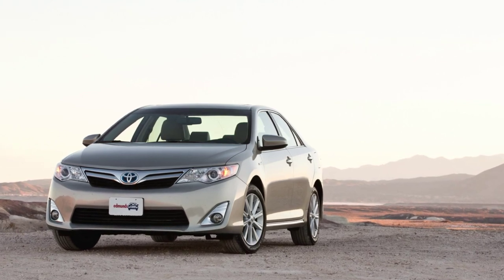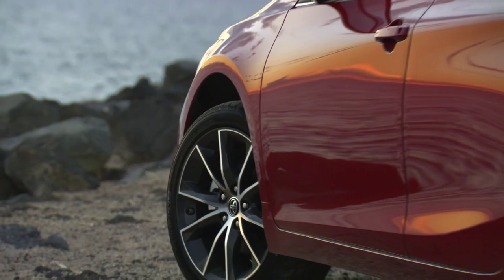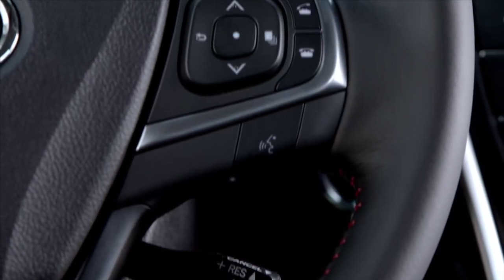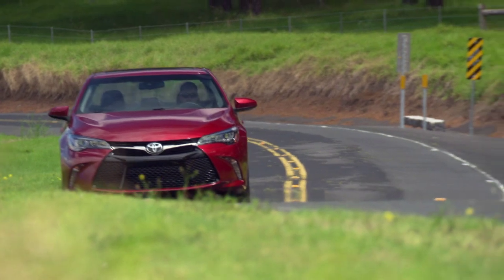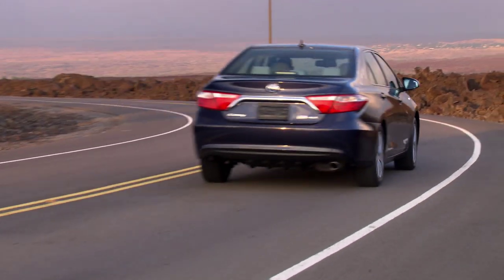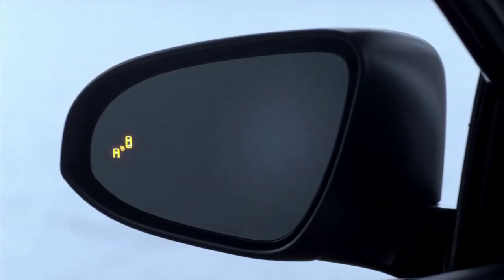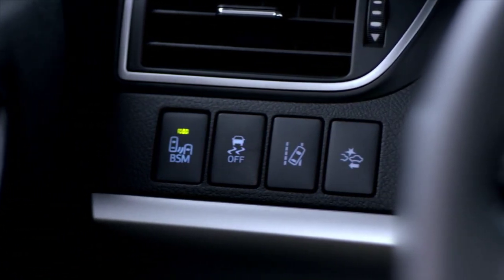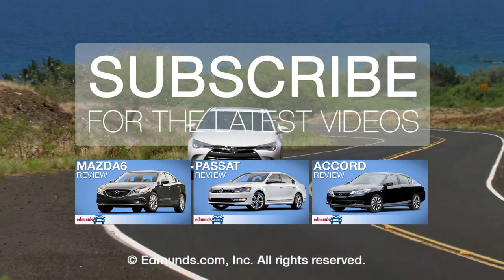2015 Toyota Camry First Drive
This 2015 Toyota Camry road test review video includes information about what's new for 2015 along with information about pricing, fuel economy, interior features and the driving experience.